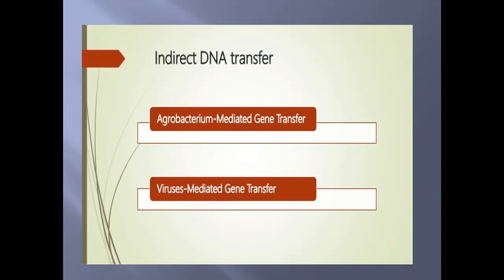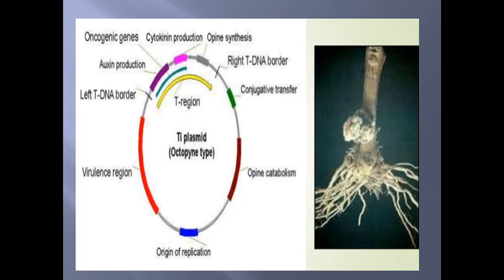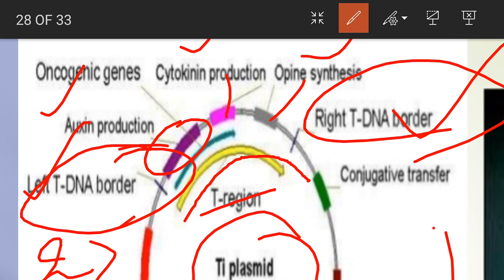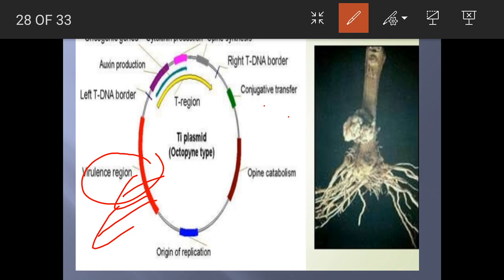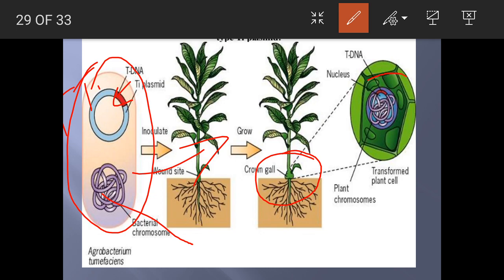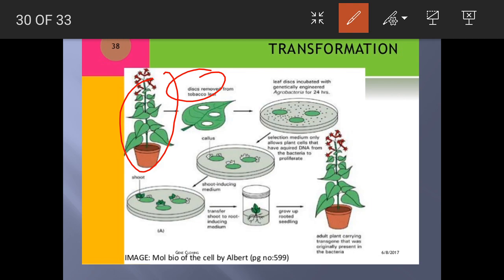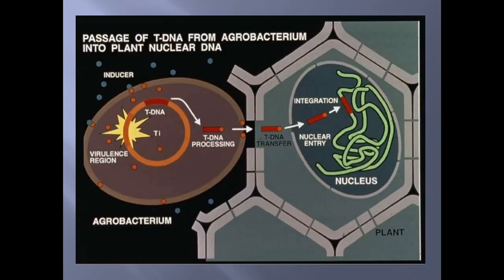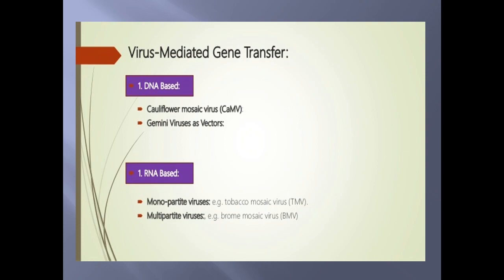Indirect/biological methods of gene transfer by RHongalmath